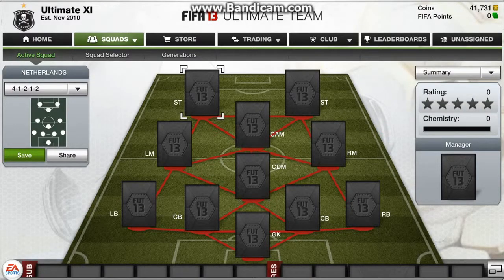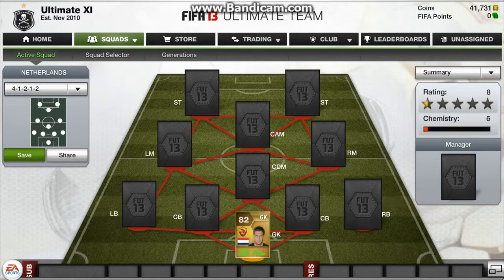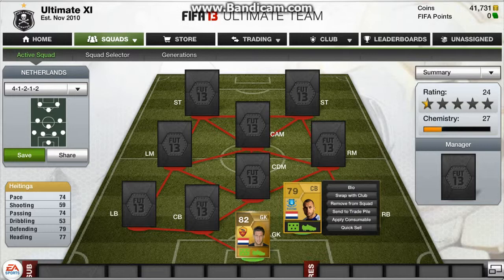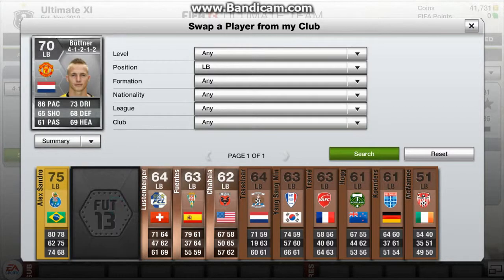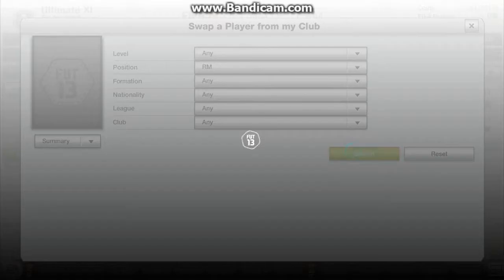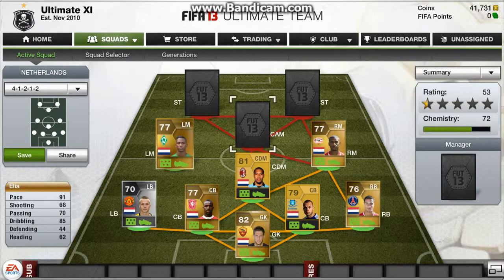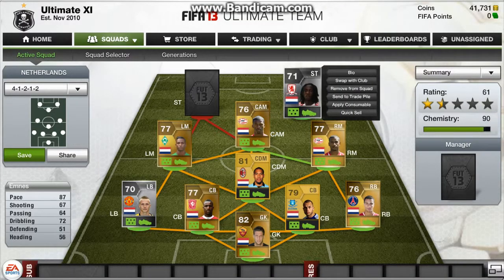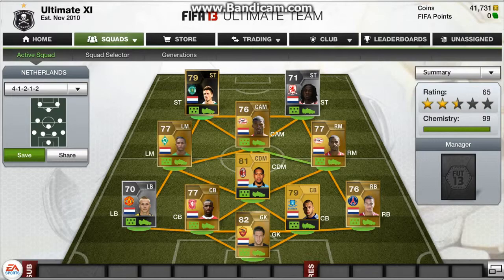Fifa 13 Ultimate Team | 40k - 50k Netherland Squad Builder #9 | Ft. IF1 Van Wolfswinkel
A very good squad builder including a few silver beasts.
WANT TO UPLOAD A VIDEO?
Please Check Out Those Channels And Be Sure To Give A Sub :) Thanks